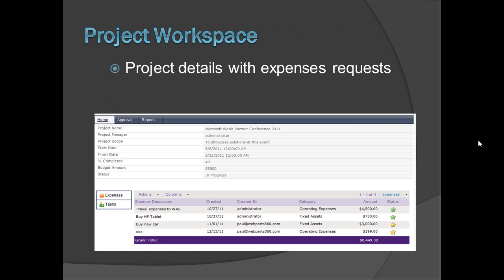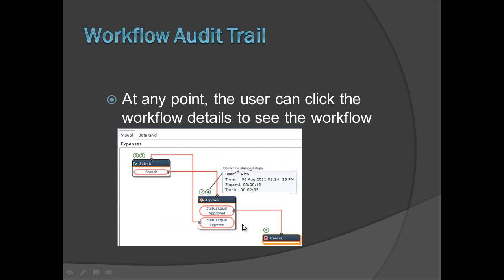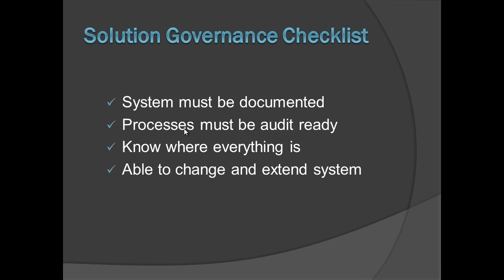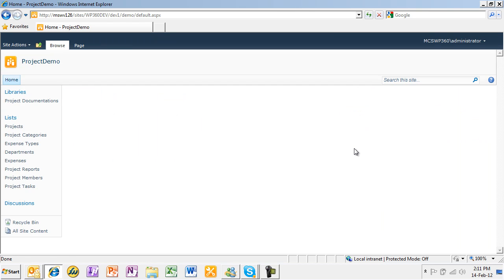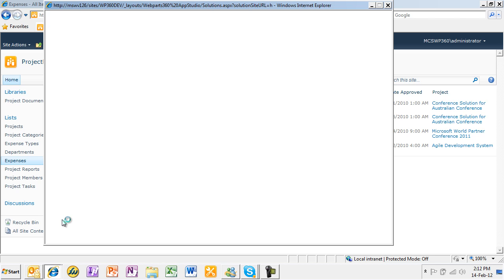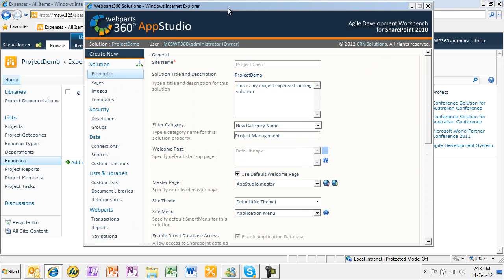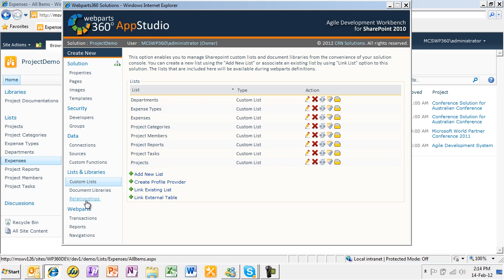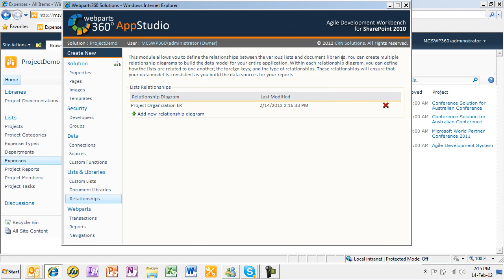Building a PMO with Webparts360 - Part1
Building a PMO with Webparts360 - Setting the environment